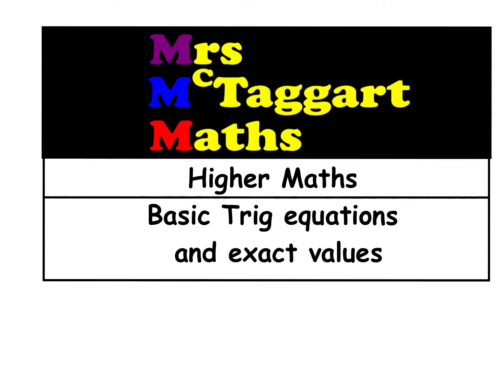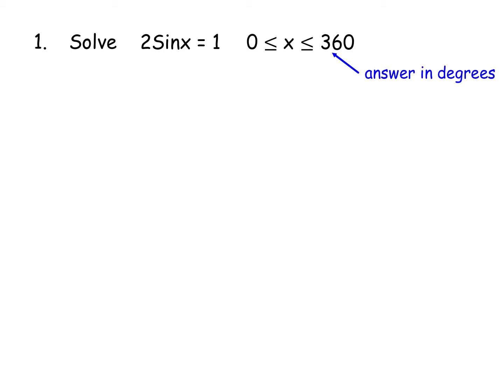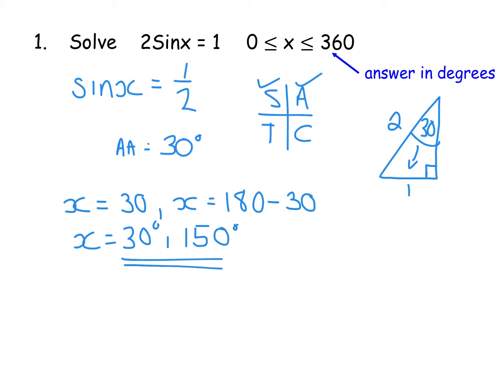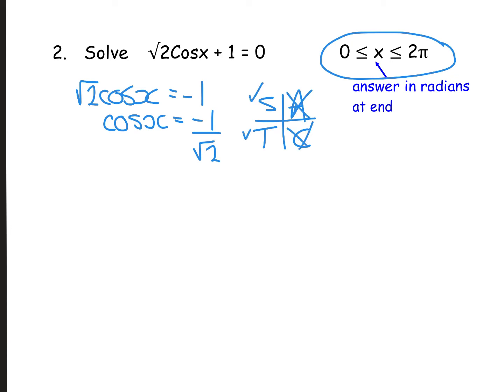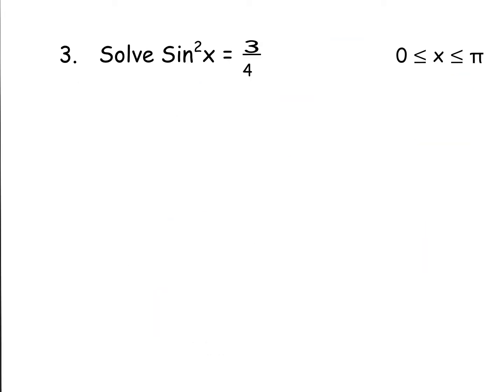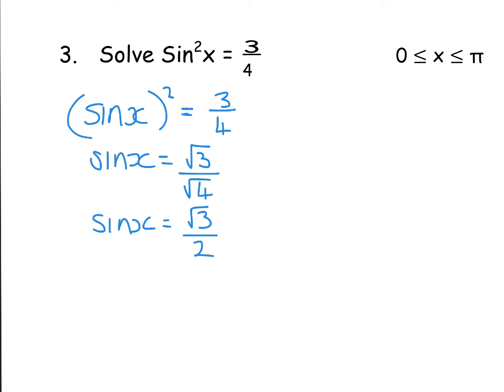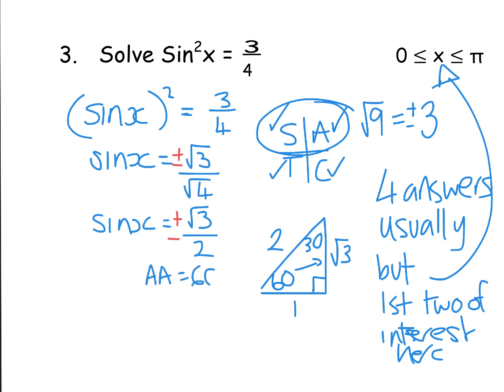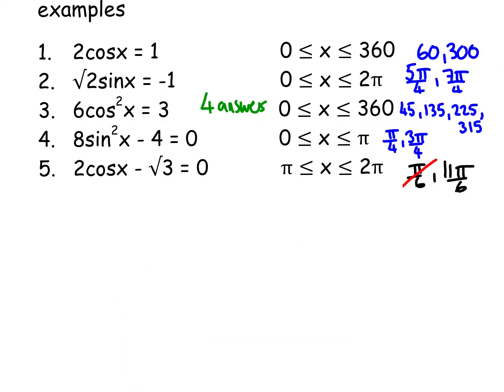Higher maths Basic trig equations using exact values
This looks at basic Nat 5 equations with exact values